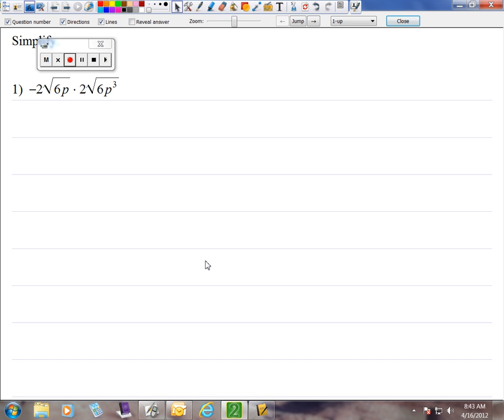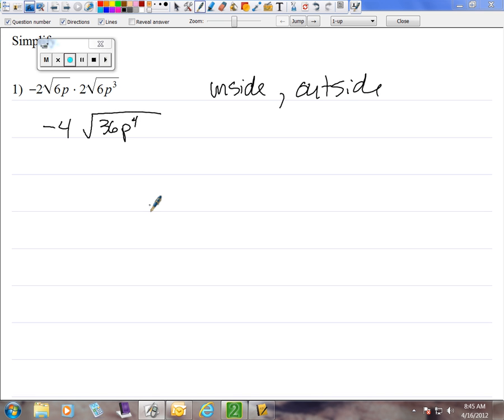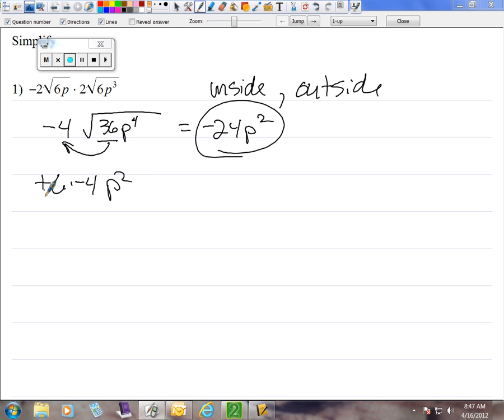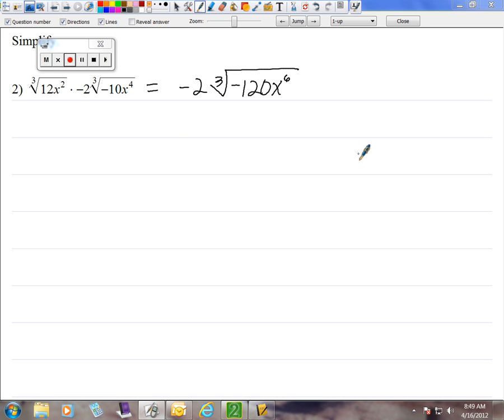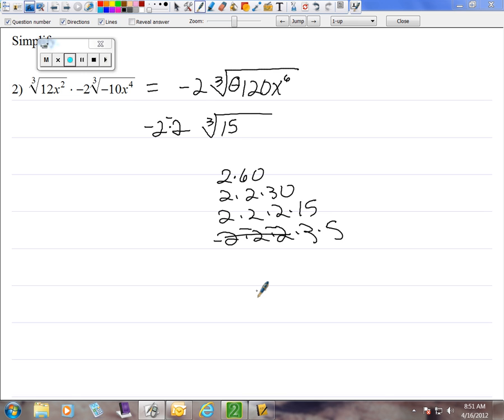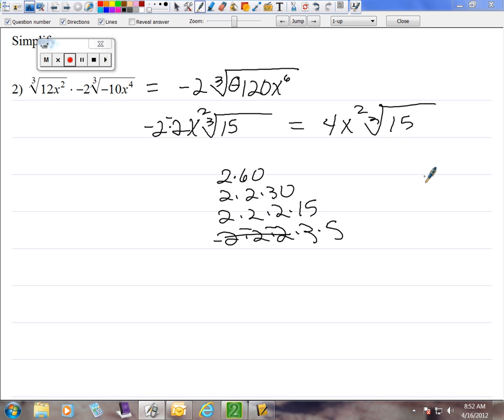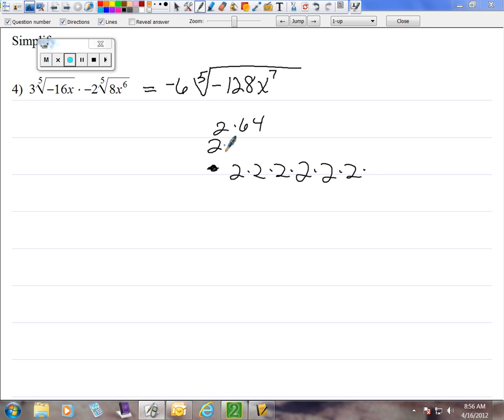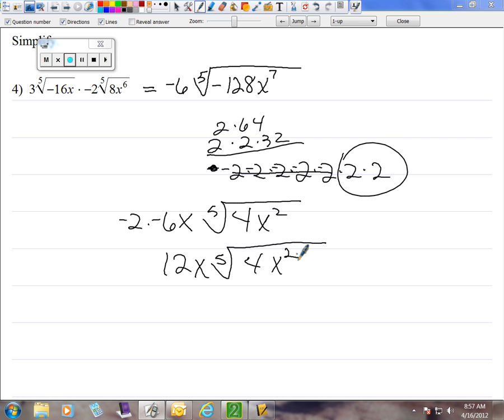Alg 2 7 5 Multiplying Radical Expressions